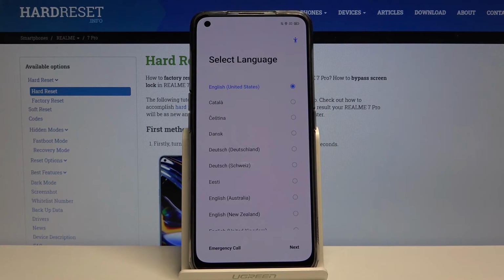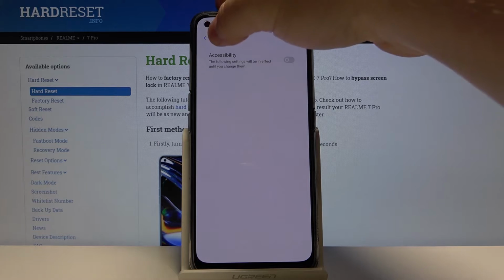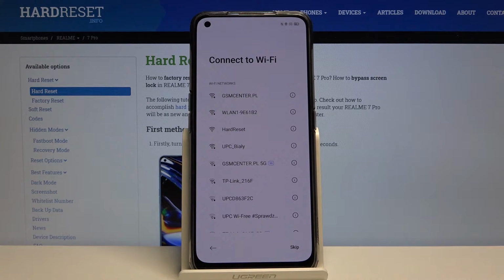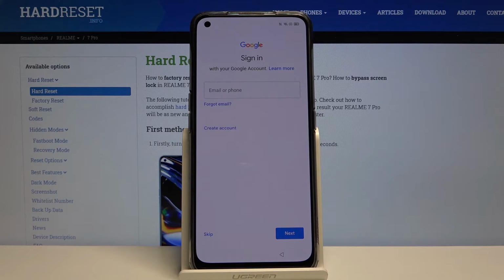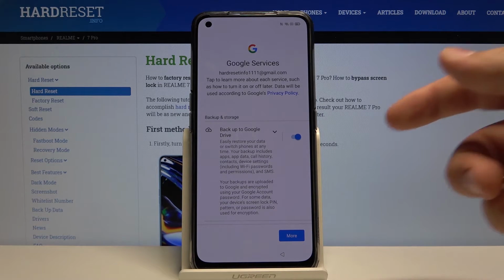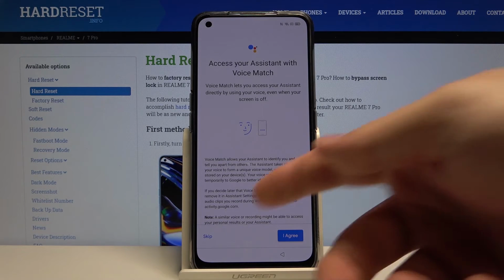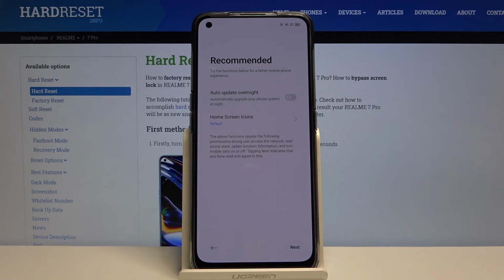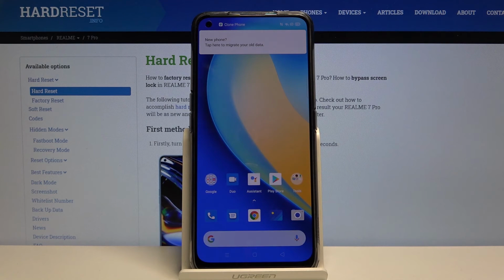How to Set Up REALME 7 Pro – Activate & Configure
Find out more info about REALME 7 Pro:
Check out the attached instructions, where we teach you how to set up REALME 7 Pro. If you wish to learn how to accomplish the initialization process in your Realme, check out the uploaded video to learn how to add the desired language, add a Google account, and choose Google services in REALME 7 Pro. Let’s follow instructions and configure REALME 7 Pro successfully. Visit our HardReset.info YT channel and discover many useful tutorials for REALME 7 Pro.

How to configure REALME 7 Pro? How to activate REALME 7 Pro? How to set up REALME 7 Pro? How to accomplish the initialization process in REALME 7 Pro? How to add language in REALME 7 Pro?